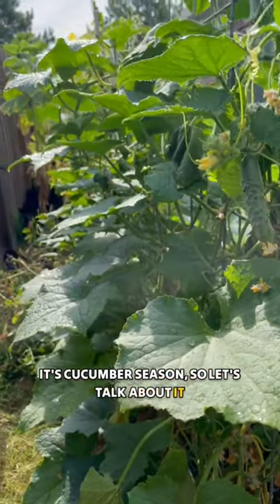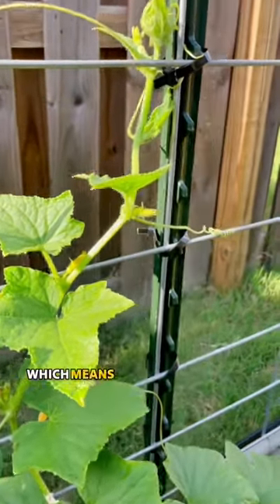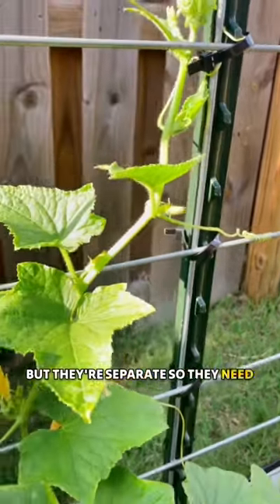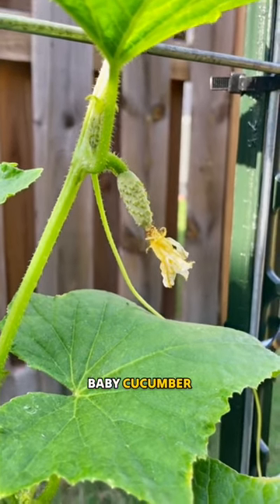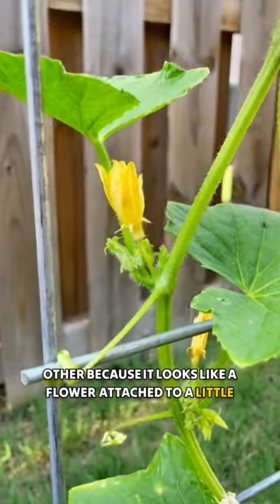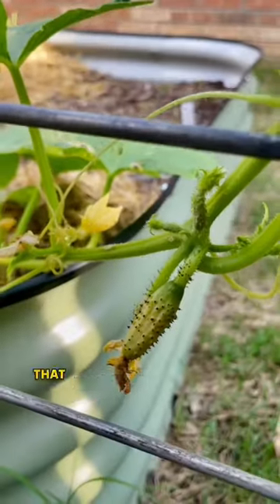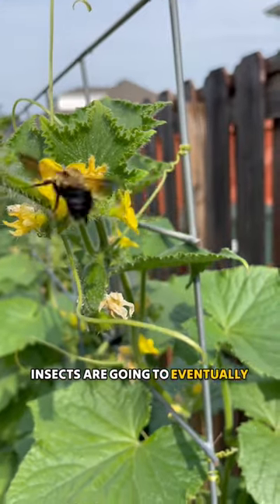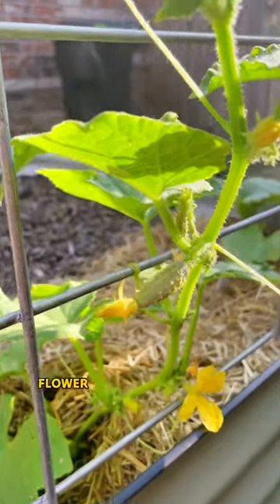Growing Cucumbers - gardening tips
Cucumber season is one of my favorites. Harvesting them everyday is super satisfying. Here’s some tips to help you get the most out of your cukes this season.

As always, my content is always 100% free, but if you’d like to support what I do, the best way is to check out my new gardening children’s picture book “Benny In The Garden”.